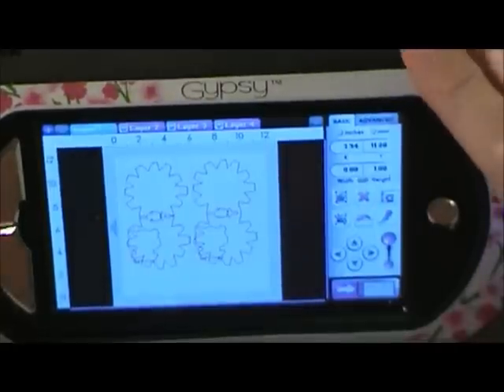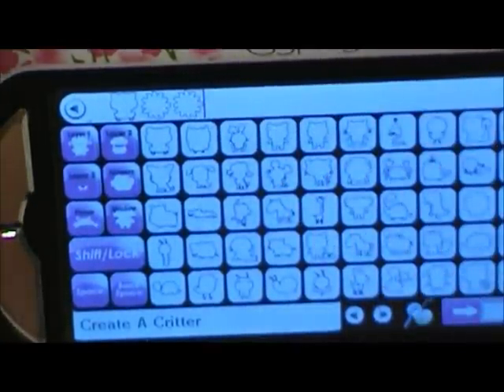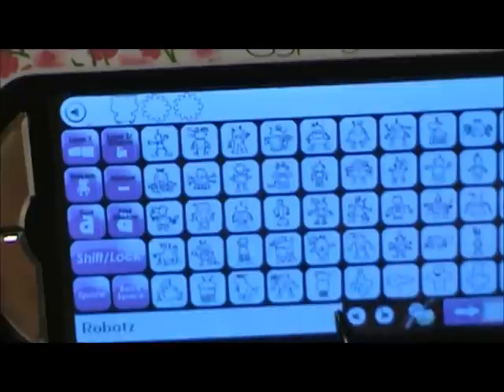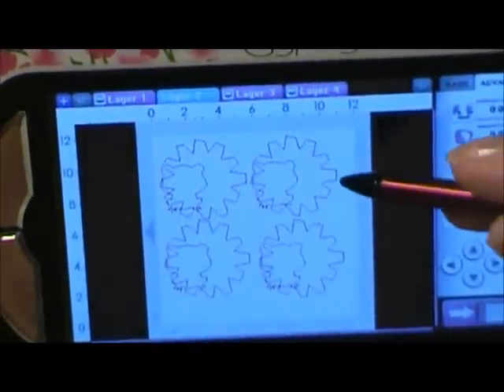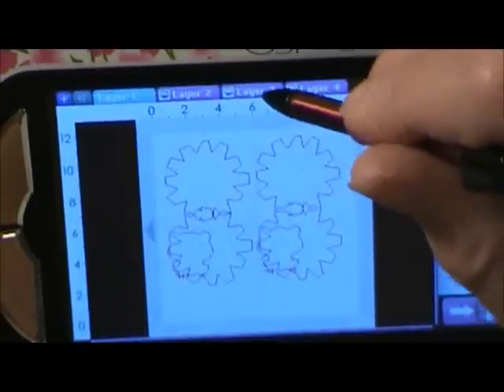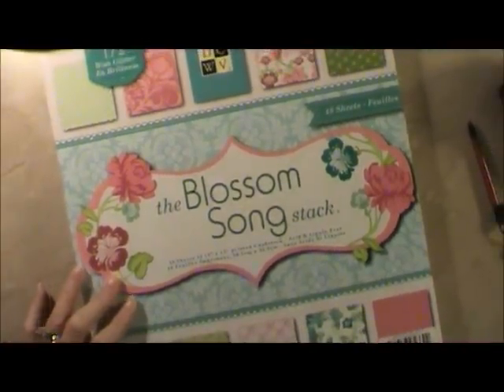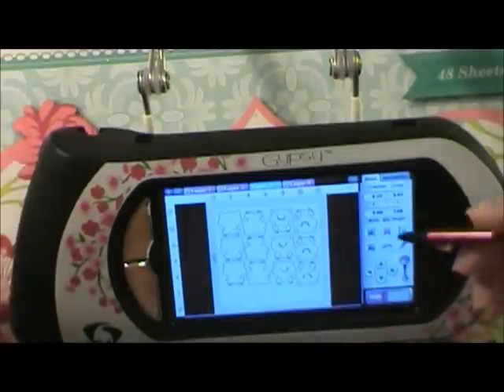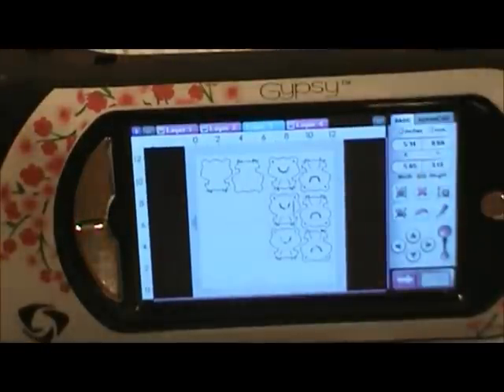I Frog Got Part I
This is a great little shape card designed on the Gypsy 2 up. to make 6 cards. Great for mass producing and so simple to put together.